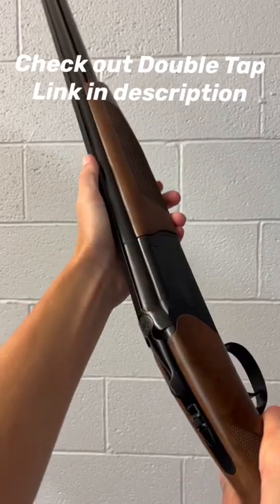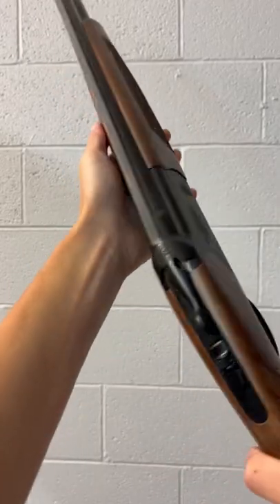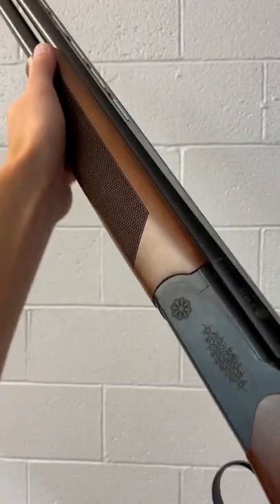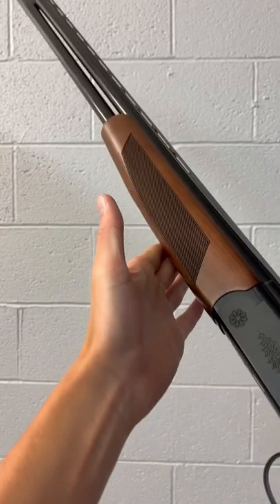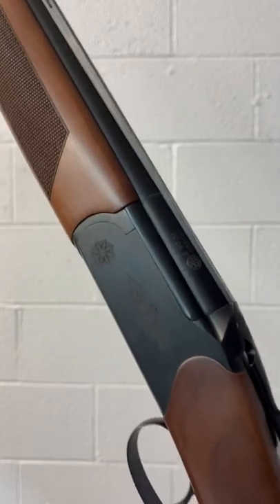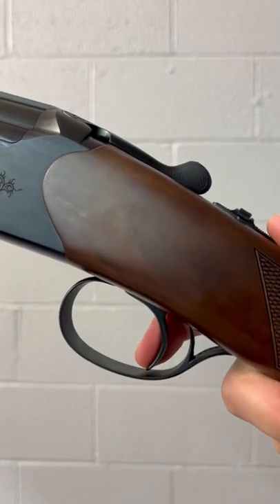Sweet 20 gauge shotgun - CZ Drake Trap gun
CZ Drake